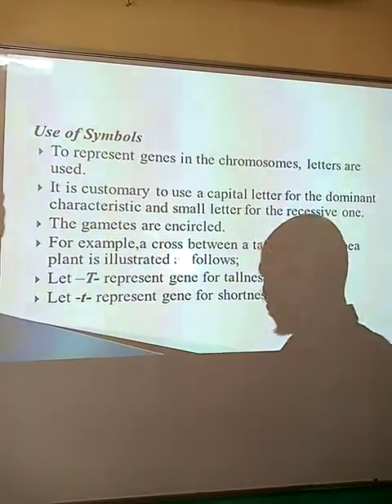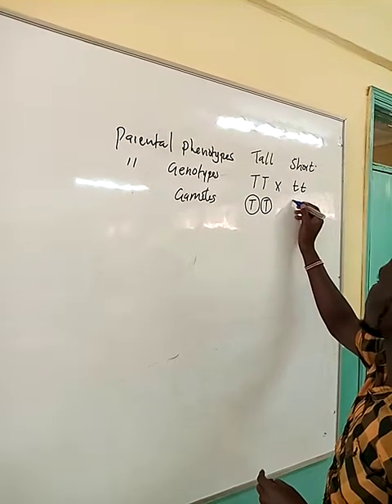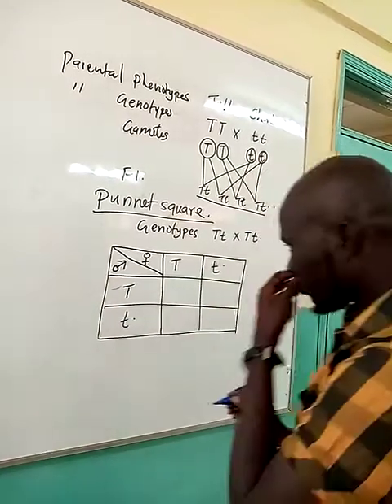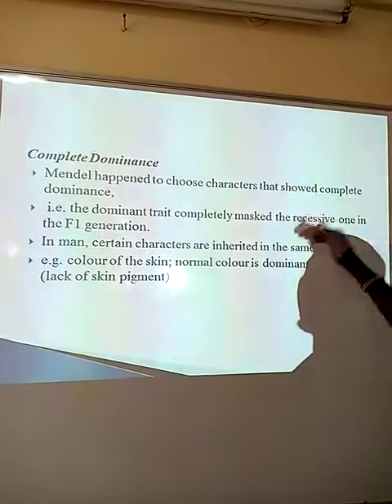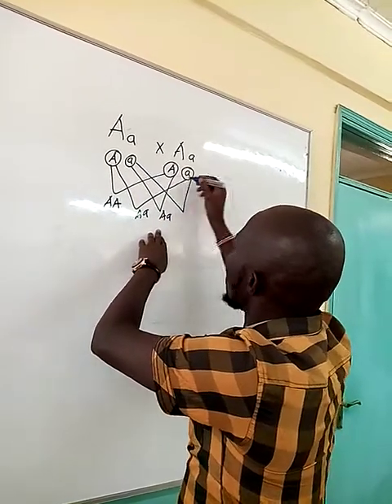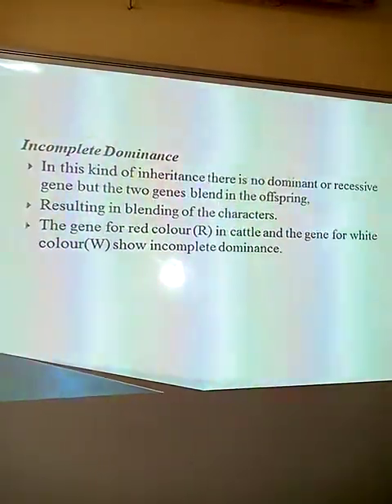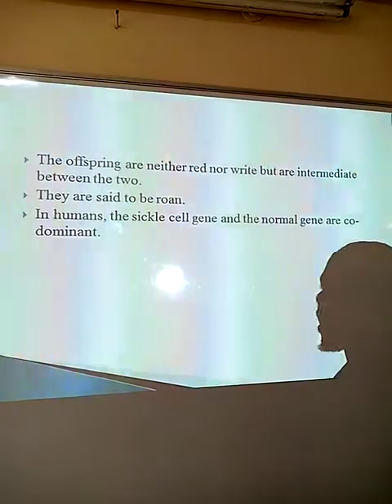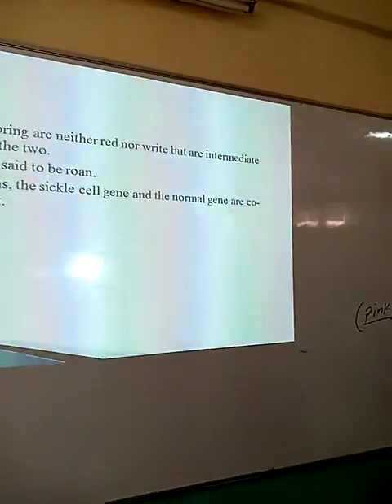FORM 4;BIOLOGY;TOPIC;GENETICS - USES OF SYMBOLS,COMPLETE AND INCOMPELE DOMINANCE;MR.MESHACK KODIKO